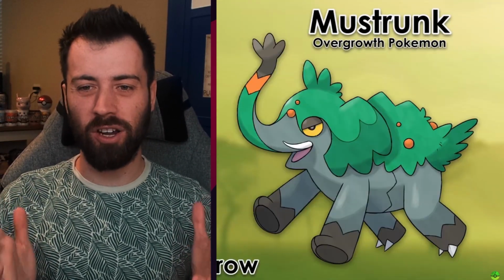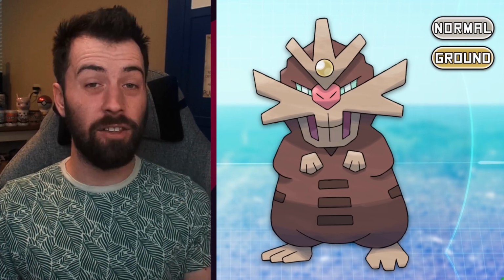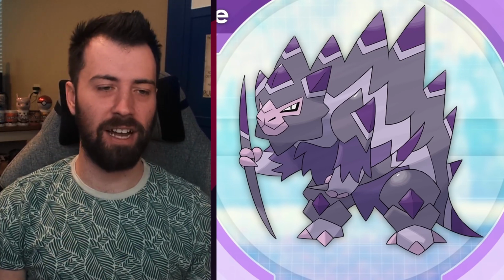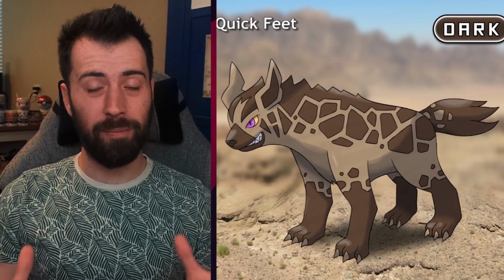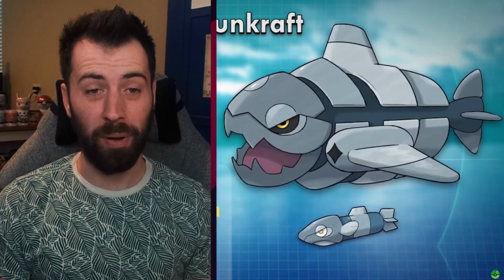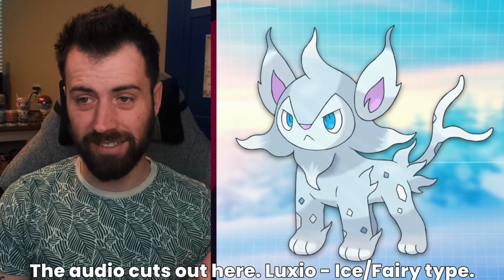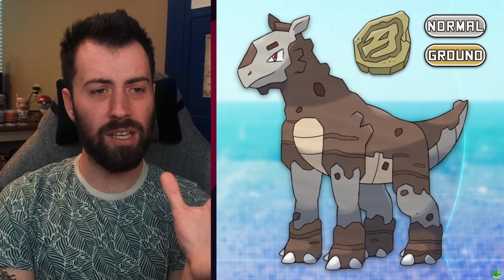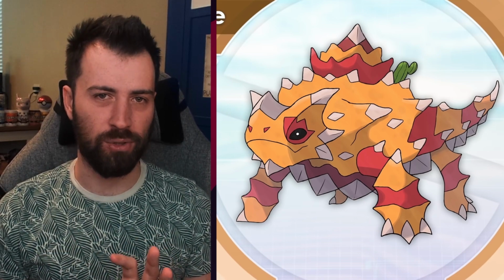What if Pokemon was set in the MIDDLE EAST?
Today, we are reviewing the highly requested ASONE Region by the incredible @Truegreen7! There are some great Pokemon here!